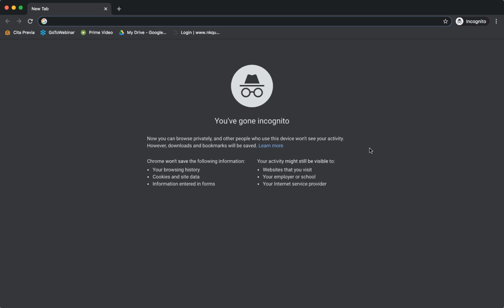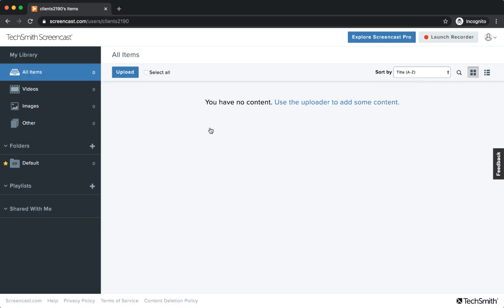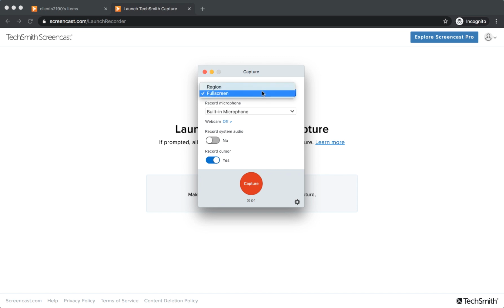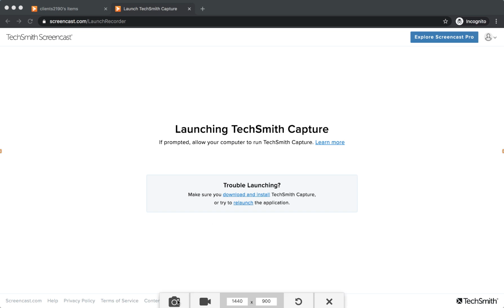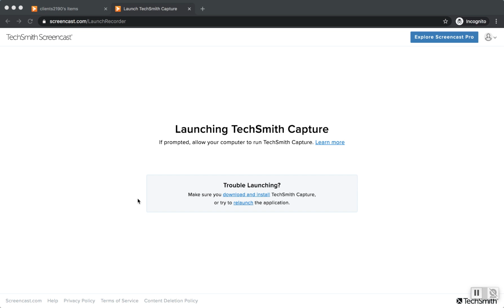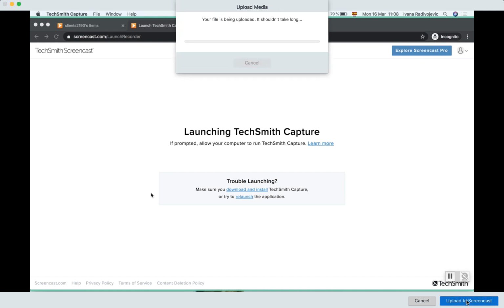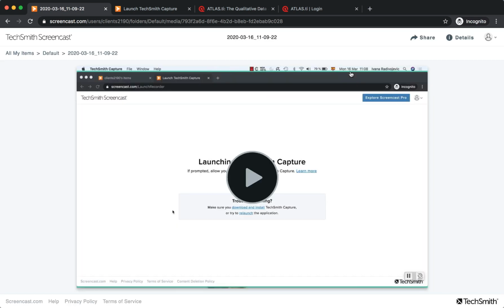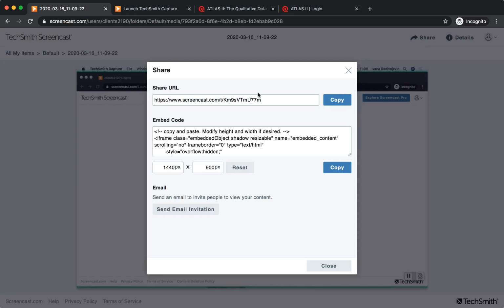Report errors by sharing a screen recording